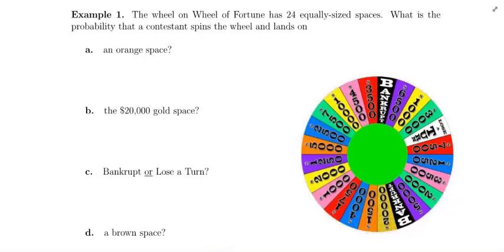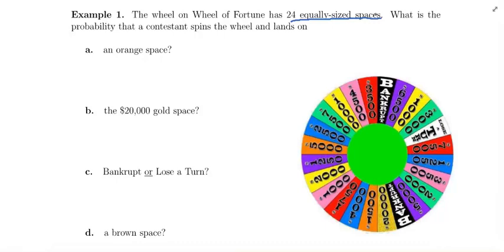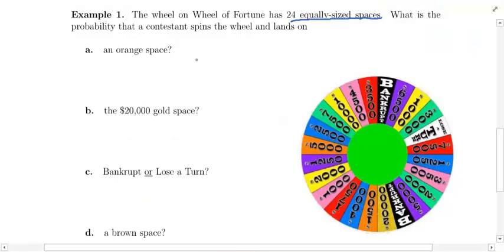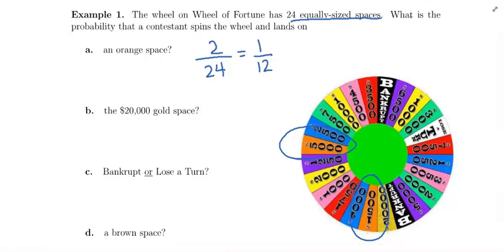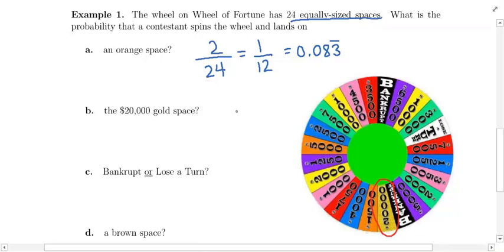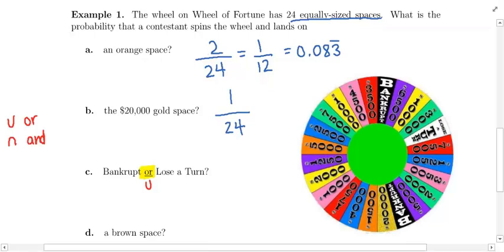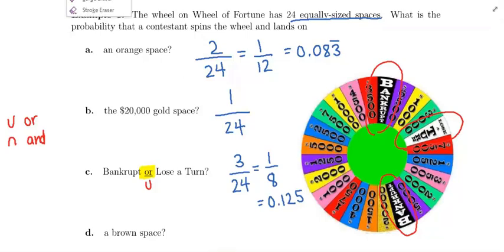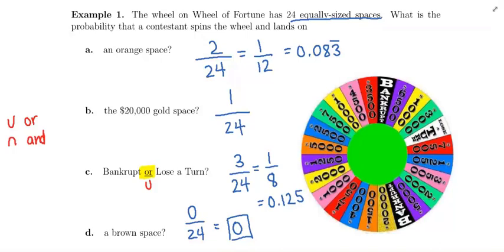8.1 Example 1